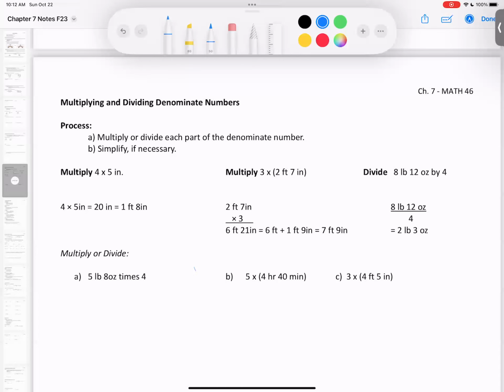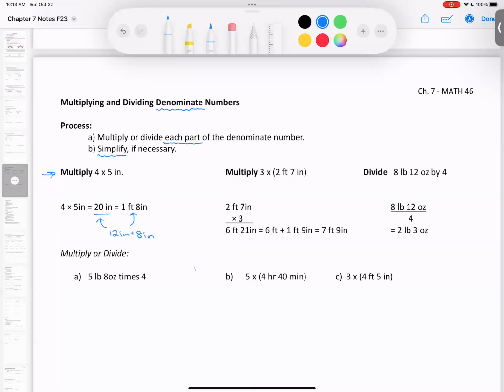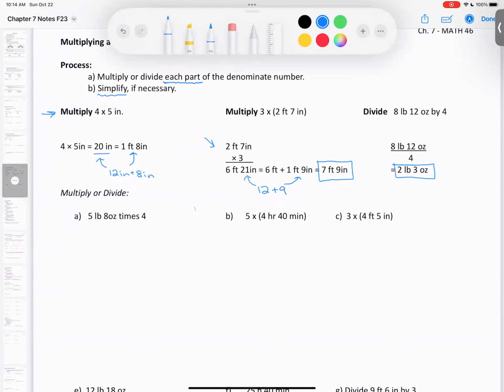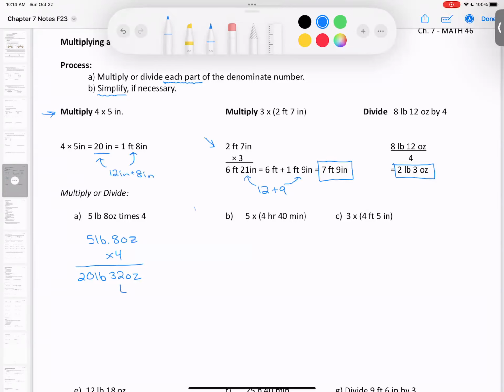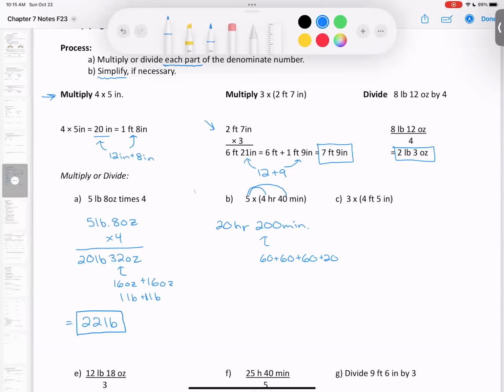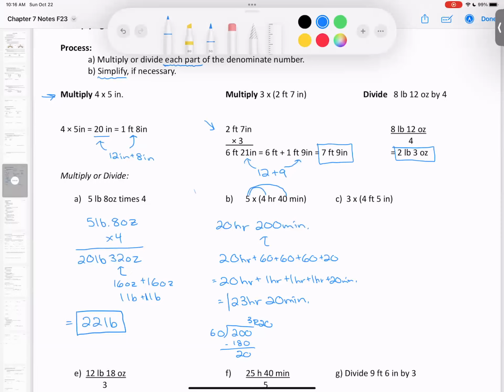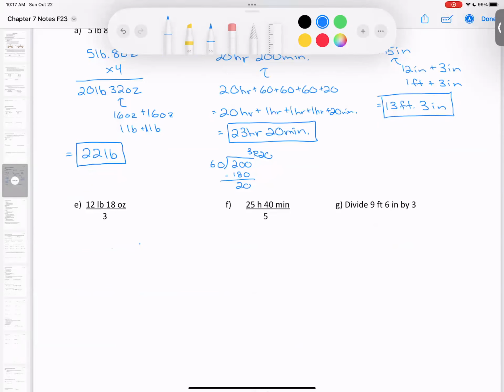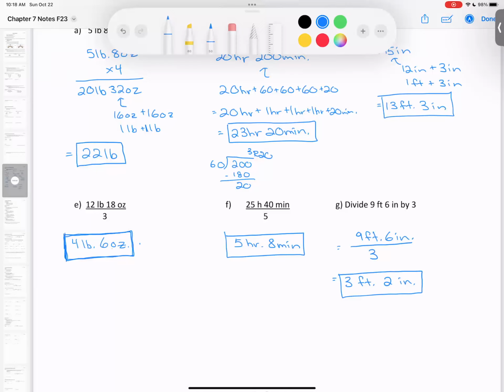math 46 7.1 part 2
Imperial/English System of Measurement